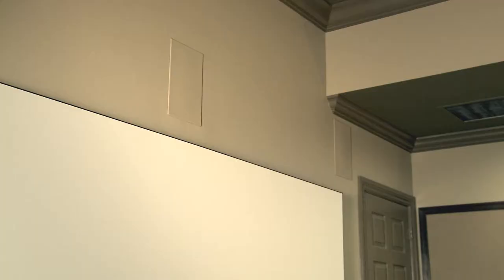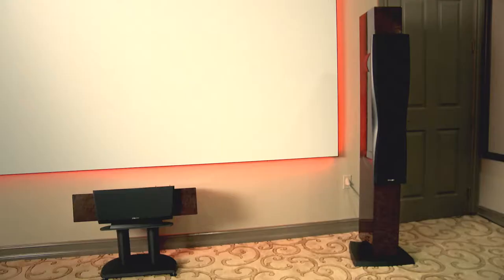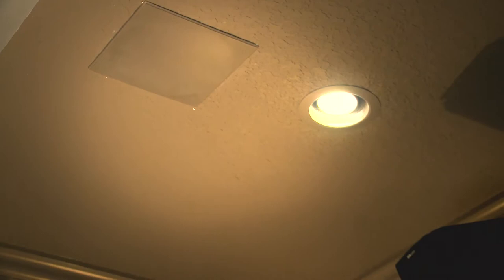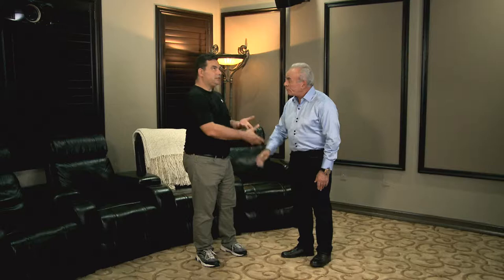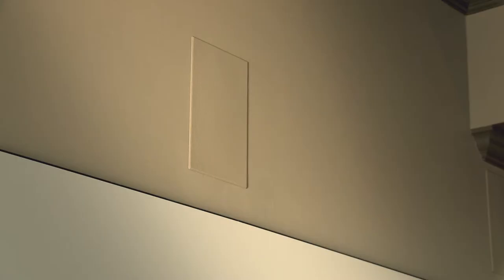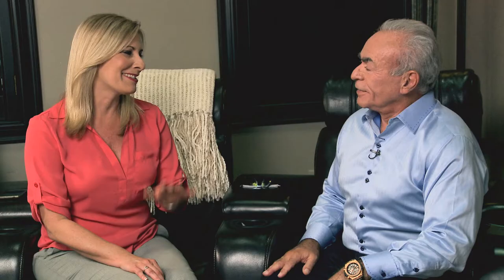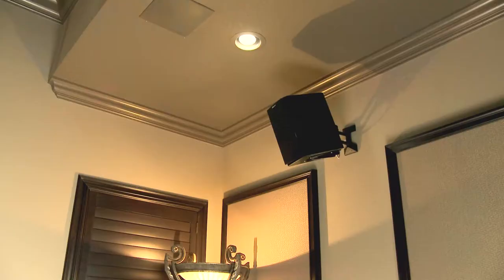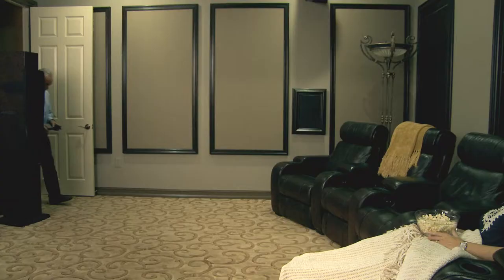A real-world system: inside Larry Goetz's home.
Get a glimpse of a real-world custom install system; get a walk-through of Larry Goetz's impression home system.